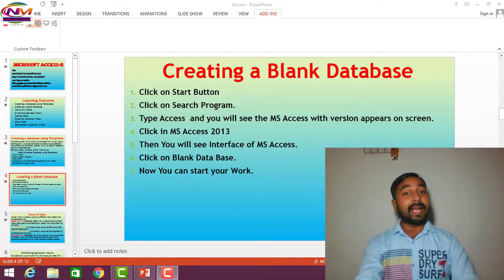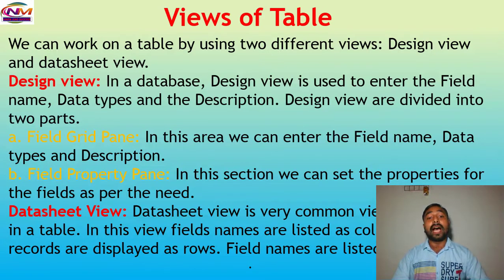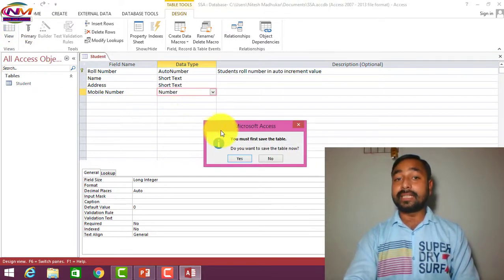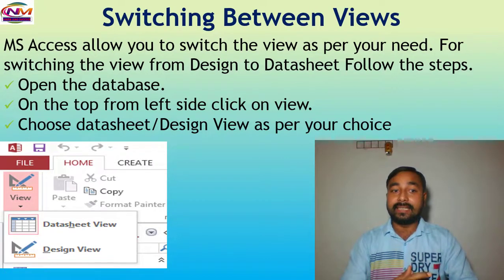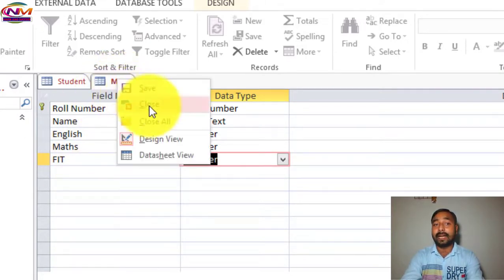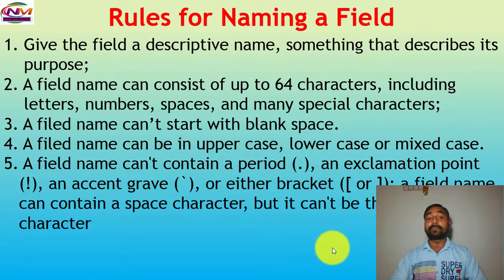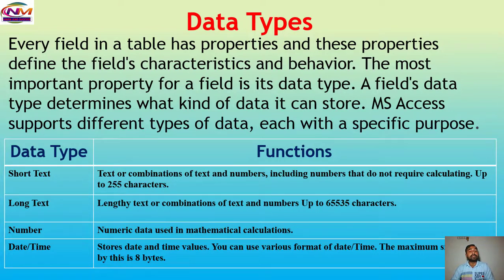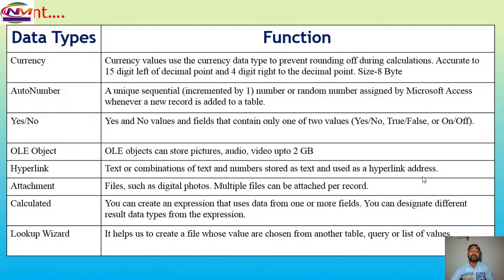Microsoft Access II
In this tutorial, i have explained about database and how to create database in Access. Explanation about templates, Data types, field properties, Viewing Table in design view and Datasheet view, Adding tables in Access, Rules for naming a Field.